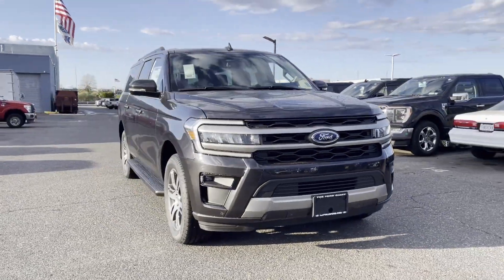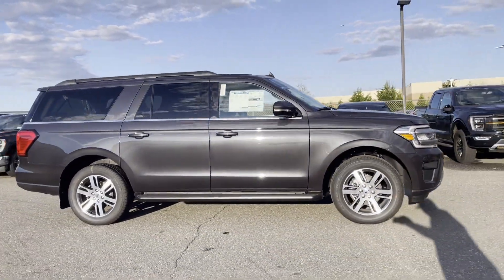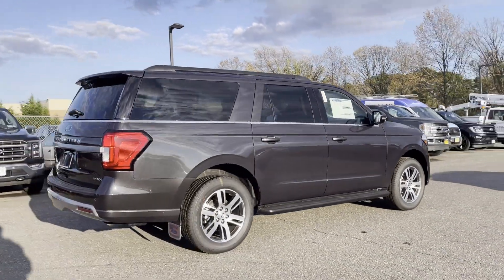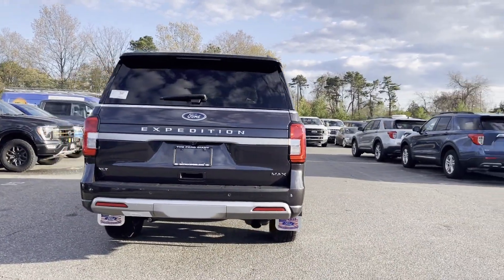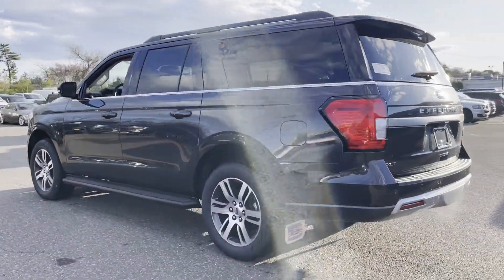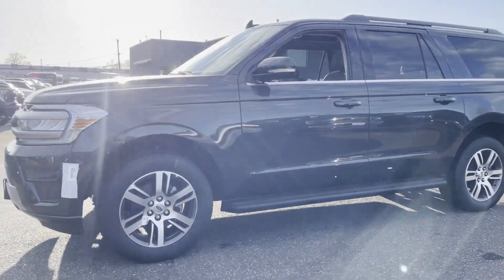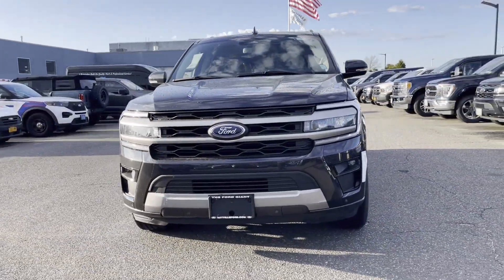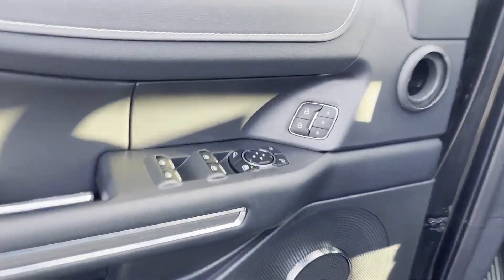New 2024 Ford Expedition Max XLT Sayville, Patchogue, Smithtown, Bay Shore, Port Jefferson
2024 Ford Expedition Max XLT 1FMJK1J82REA49494 Video

This 2024 Ford Expedition Max XLT 1FMJK1J82REA49494 is full of phenomenal features such as: